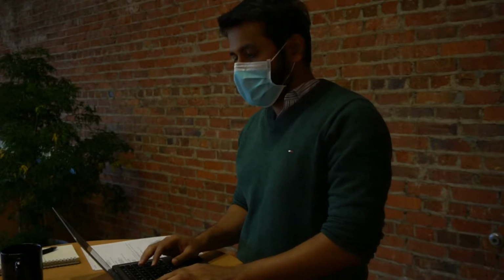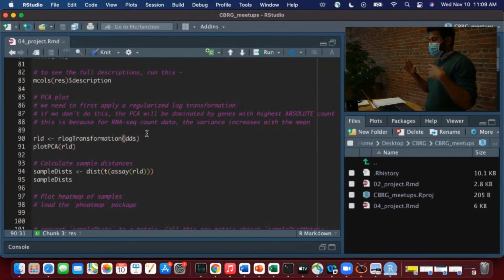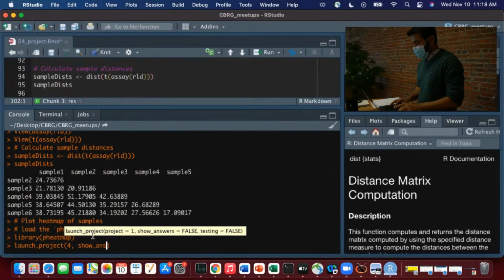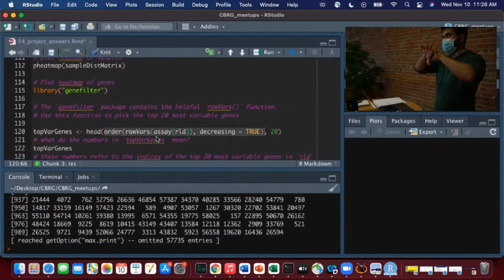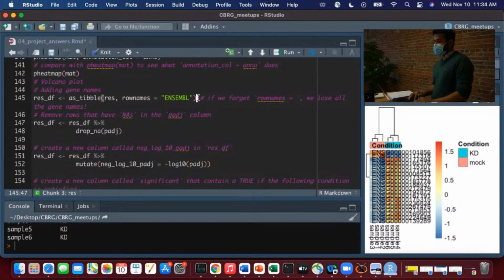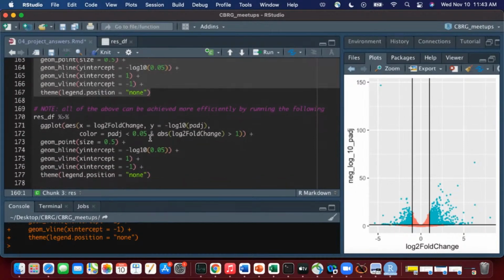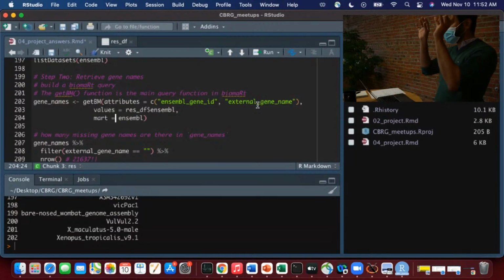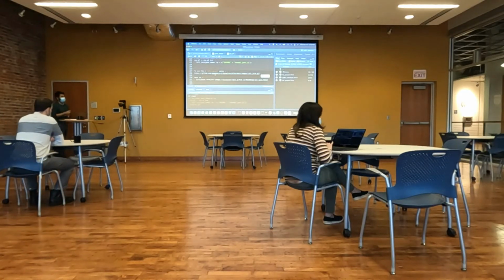RNA-Seq Analysis - going deeper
In this meetup we will continue our RNA-seq analysis in R. We will develop a better understanding of our data by producing some informative plots, like a PCA plot, heatmaps, and a volcano plot. We will also introduce you to the biomaRt package, which can be used to query databases to obtain useful information like gene names and Entrez IDs.

To follow along, you will need to install the CBRG package. Information about this package, including how to install it, can be found